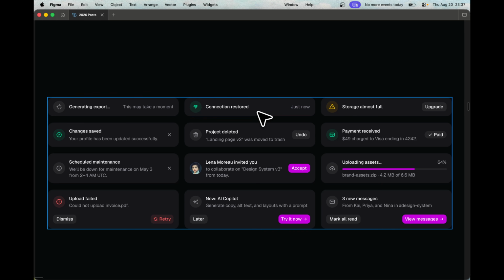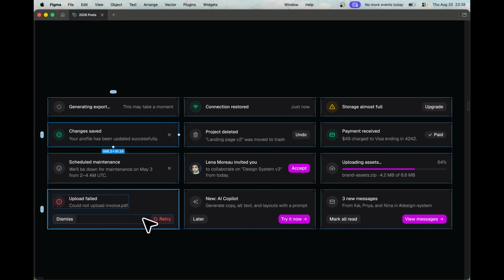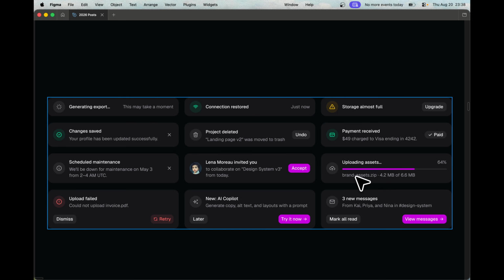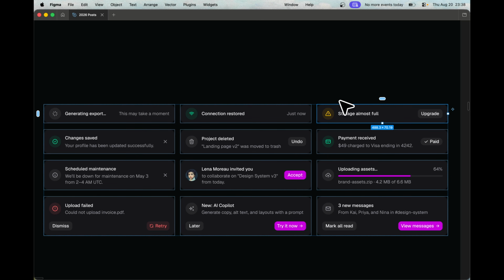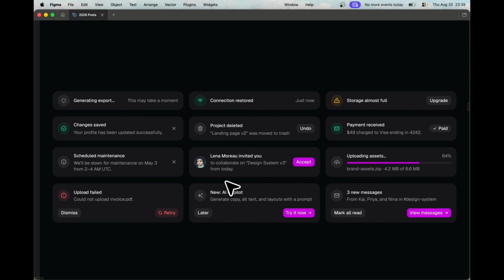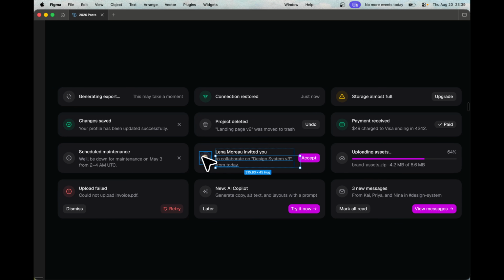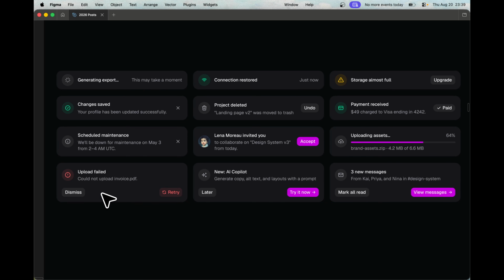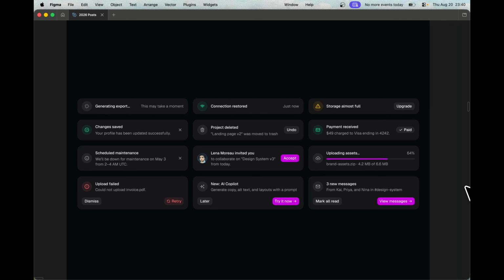How I Design Toasts That Don't Annoy Users